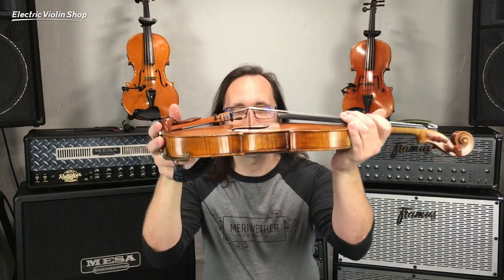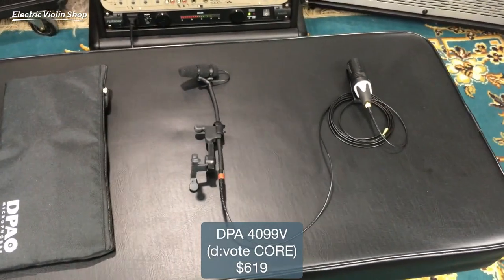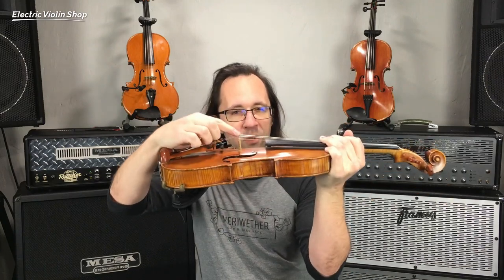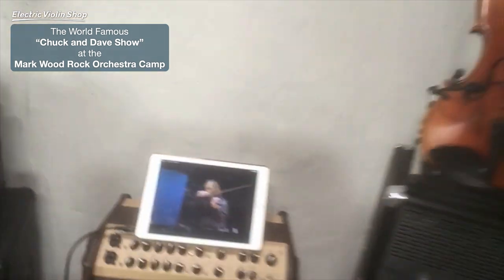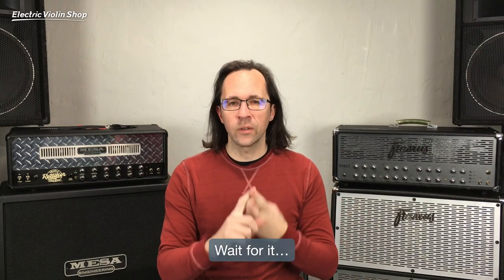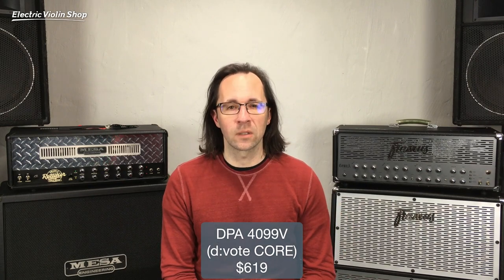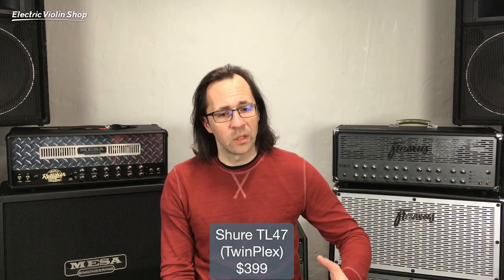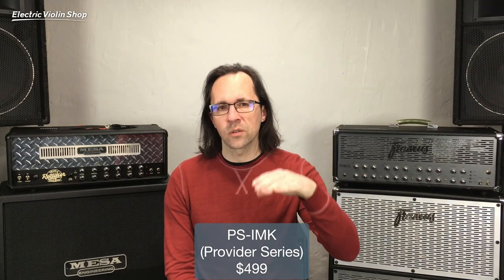Violin Mic Review with Chuck Bontrager! (DPA 4099 vs PS-IMK vs Shure TL47)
Chuck Bontrager was the concert master for Hamilton (Chicago) for three and a half years.  He has thousands of hours of experience with the DPA 4099V d:vote CORE microphone.

In this review, he compares the DPA 4099V (which has long been the industry standard) with two competitors: the PS-IMK Provider Series and the Shure TL47 TwinPlex.

He does a blind test - each mic will be given a letter and you can listen to them on his violin, his viola, and his octave viola.  At the end, he'll reveal which mic is which and tell what he likes about each one, as well as which mic he's adding to his personal mic locker.

In a bonus test, he'll stand in front of his wall of sound and play along with a concert-volume track of his arrangement of Metallica's "To Live Is To Die"

Many thanks to:

Matt Koschak of Shure microphones for the loan of the TwinPlex

and especially everyone at EVS for all you do, and particularly for the loan of the IMK

Chuck's Gear:

Violin - Caussin family, Paris, c. 1885; Larsen strings. Bow - French-made Tourte copy.

Viola - Toyoda Matsuda, Chicago, 1986; Evah P. Gold strings. Bow - Shinoda.

Octave Viola - Bellafina (Chinese, semi-mass-produced) chin-cello, c. 2015, with significant mods by Raija Tuuri; Sensicore strings. Bow - Italian Sartori copy.

Interface - Apollo Twin Duo, Mk. II; DAW - Logic Pro X; video assembly - iMovie

All tracks recorded flat, dry and uncompressed before upload. Some levels adjusted for easier comparisons.

0:00 - Intro
5:17 - Violin Sound Comparison
8:10 - Viola Sound Comparison
11:15 - Octave Viola Sound Comparison
13:59 - Metallica Intro
14:41 - Metallica Demo
16:18 - Dramatic Conclusion
16:50 - Mic Code Reveal